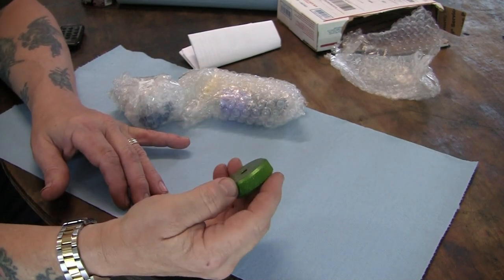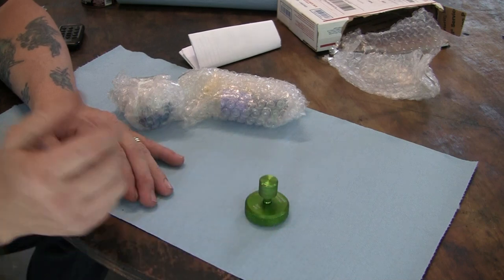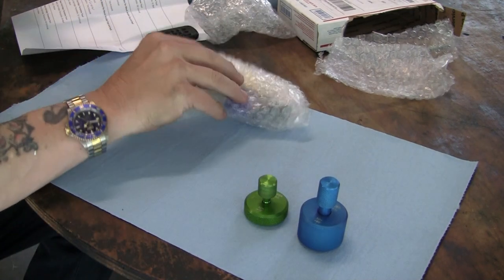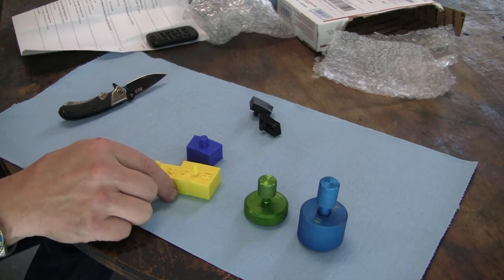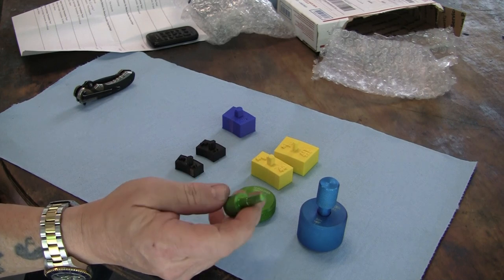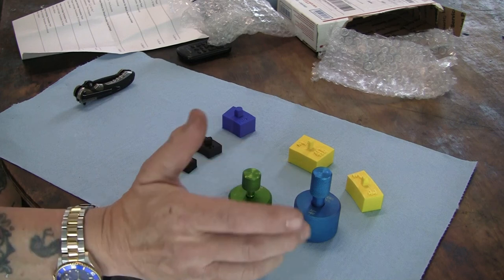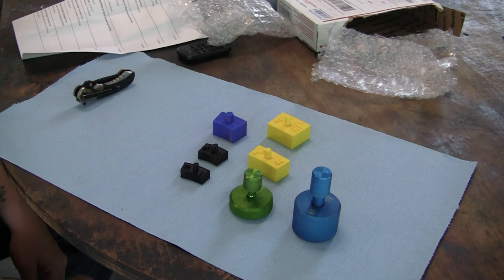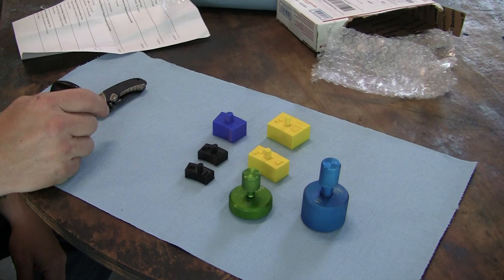Mesa Winds Cartridge forming tool and templates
I look at another person's cartridge forming tools.